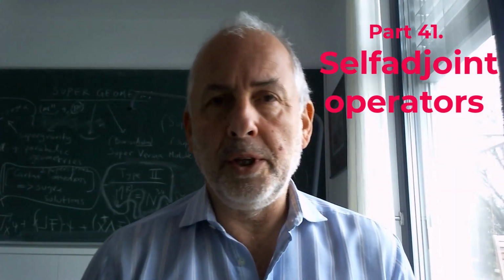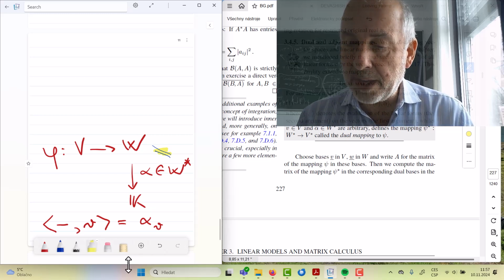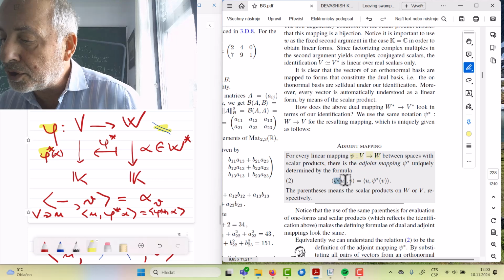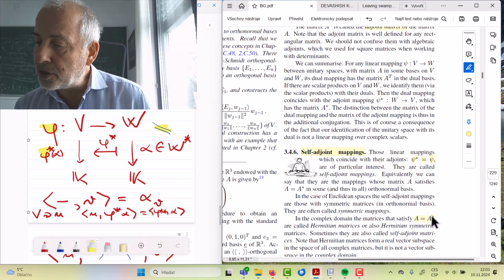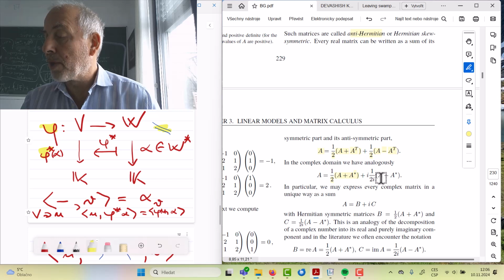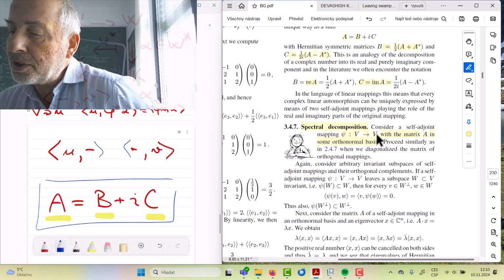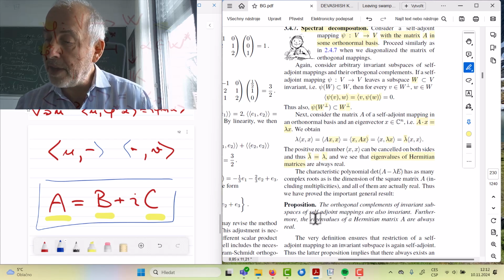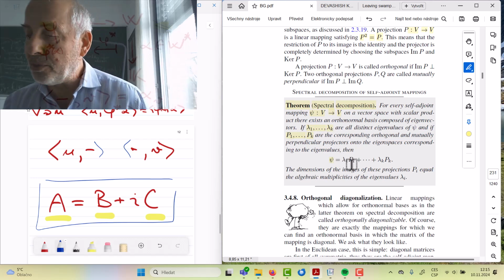D22 Matrix calculus again: Self-adjoint operators and spectral theory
The second video for the eights week deals with selfadjoint operators which mimic the real numbers in areas as quantum computing.